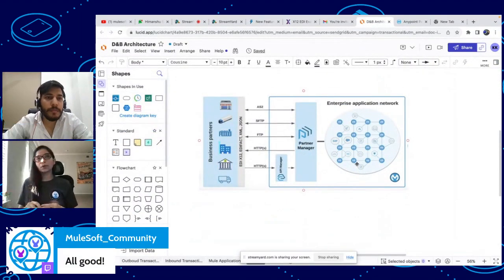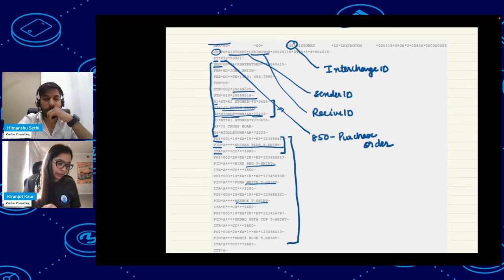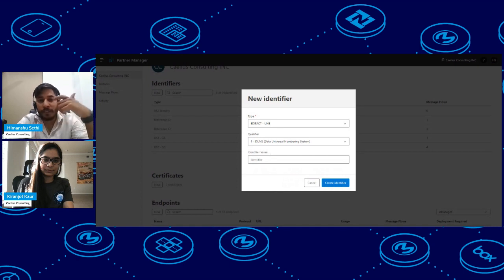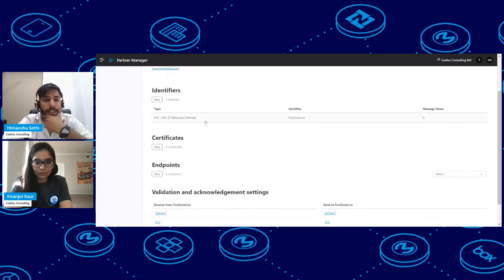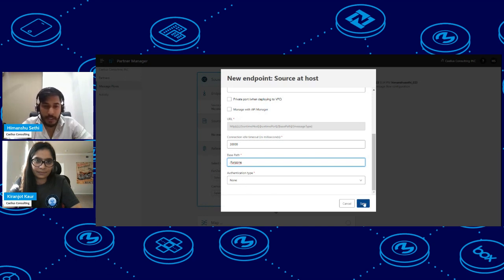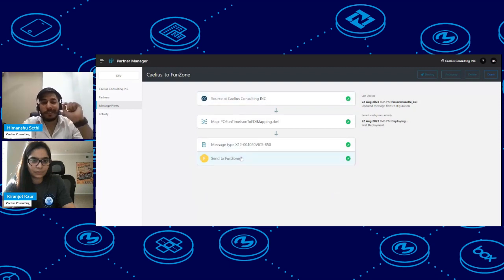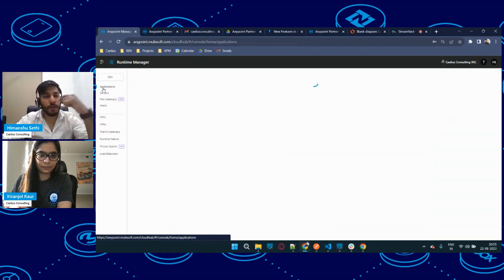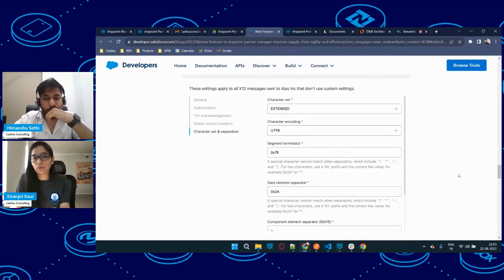Let's Explore Anypoint Partner Manager!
Let's dive into exciting Anypoint Partner Manager with MuleSoft Mentors Kiranjot Kaur and Himanshu Sethi.